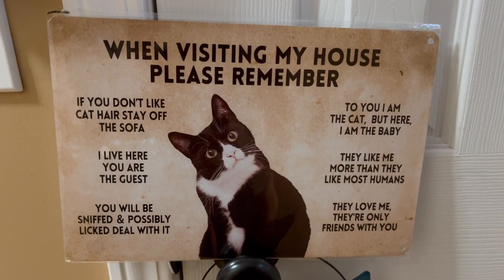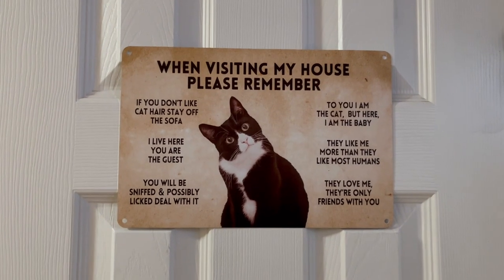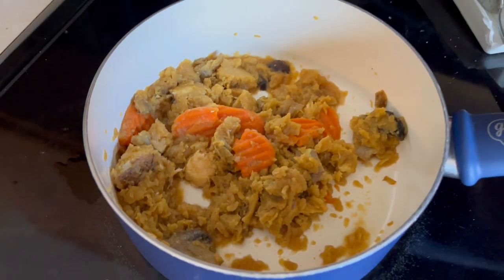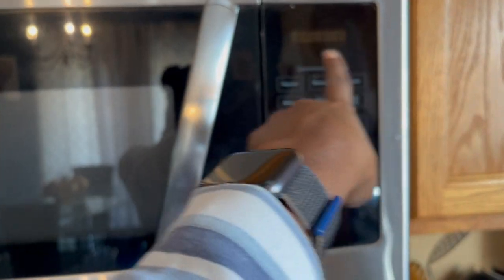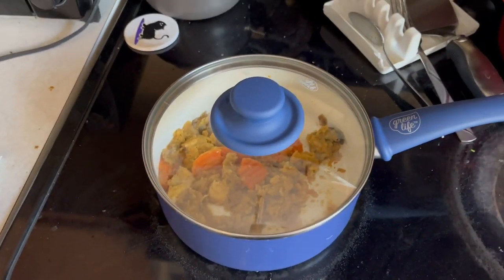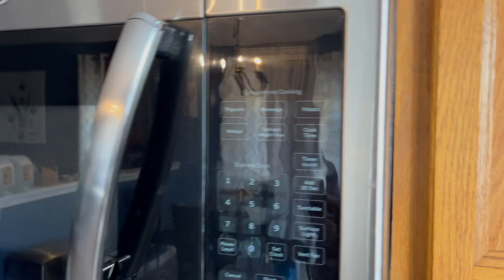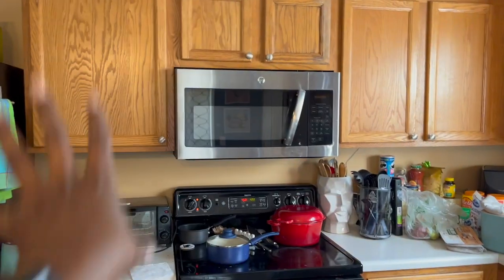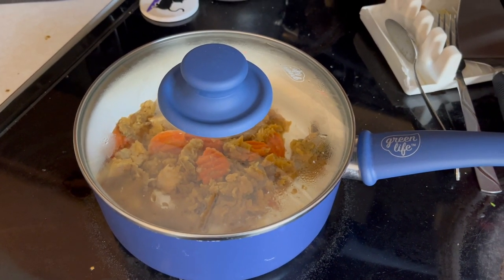Christie's Corner: Broken Microwave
Welcome to 2024! I returned to work, hung a sign in my front hallway, and broke my microwave.